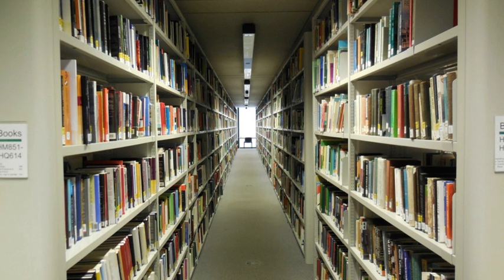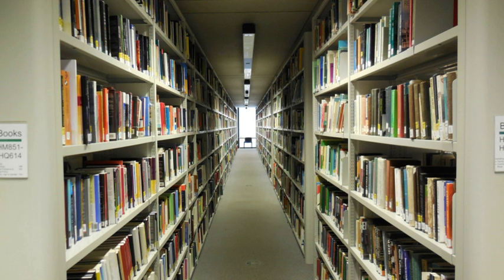Bodleian Social Science Library, Oxford | Wikipedia audio article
00:00:57 History

- Socrates

SUMMARY
The Bodleian Social Science Library, Oxford (SSL) is the main teaching social sciences lending library at the University of Oxford, England. The library supports taught programmes for both undergraduates and postgraduates, and houses a dedicated research collection part of which contains legal deposit material out-housed from the Bodleian Library. The Social Science Library uses the Library of Congress classification scheme.
Subject coverage includes:

Criminology
Economics
International Development
Politics and International Relations
Russian and East European Studies
Social Policy and Social Work
Socio-Legal Studies
SociologyThe library is located in the Manor Road Building on Manor Road, Oxford. The Manor Road Building was designed by Foster & Partners.